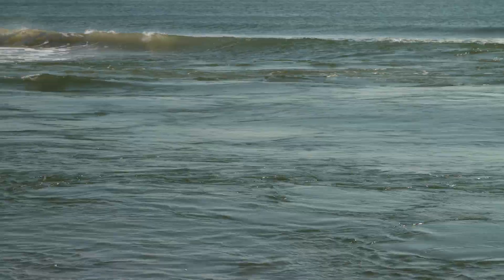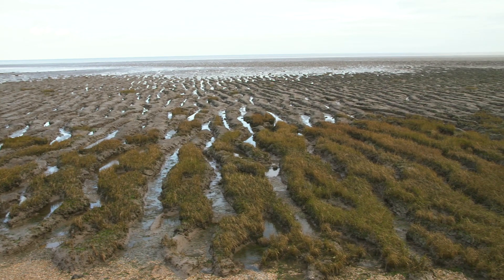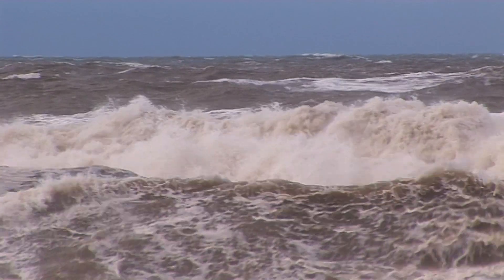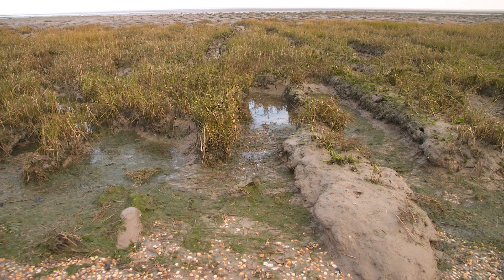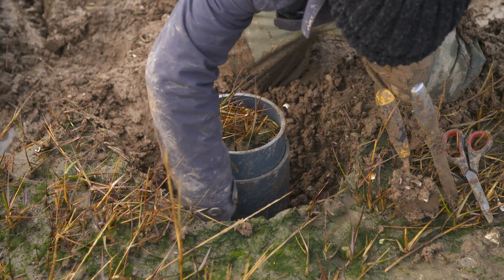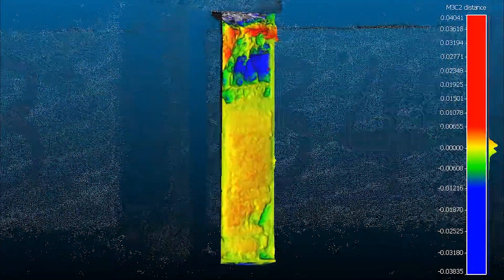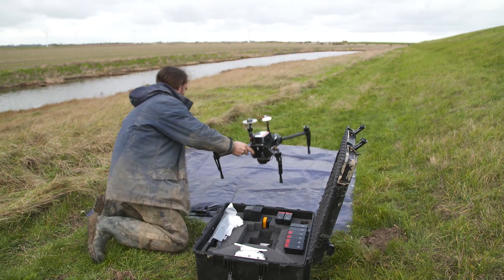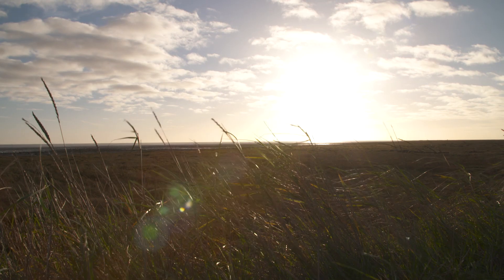Determining the resistance of coastal salt marshes to extreme storms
Salt marshes fringe much of the world’s low-lying coasts. They act as a first line of defence against storm surge waves, reducing storm water levels and the run up of waves on landward sea defences. As a result, vulnerable shorelines and engineered coastal defences are at lower risk of suffering under the impact of climate change, for example through sea level rise and intense storms. Little is known, however, of the resistance of these natural buffers to the continued battering by waves and tides and even less is known about what kind of storm it takes to erode these protective fringes, and thus leaving the coast and the populations living alongside it considerably more vulnerable. This short film explains how a team of Geographers and Geologists is planning to shed light on what makes salt marshes resistant to storm waves, using the latest remote sensing and soil scanning technologies alongside one of the world’s largest indoor wave flumes.